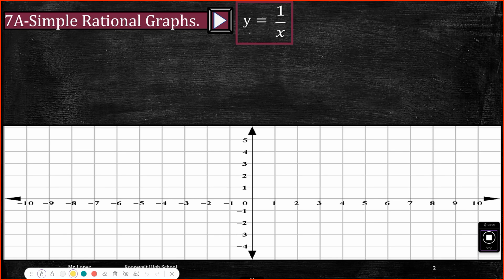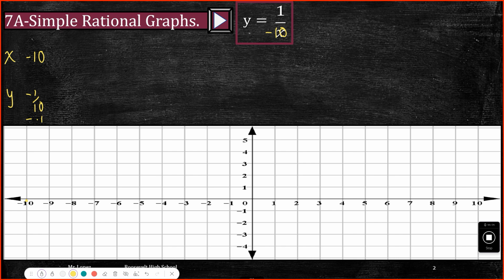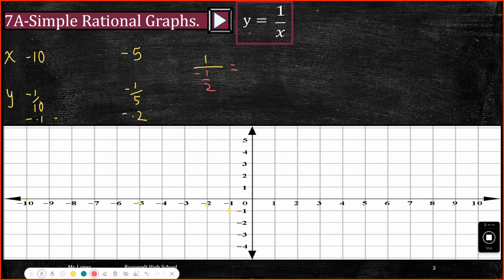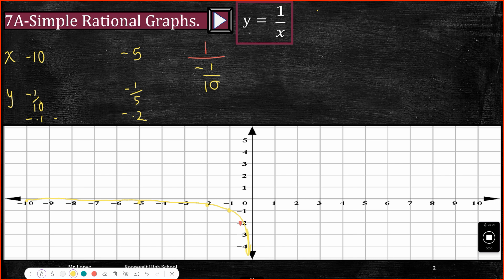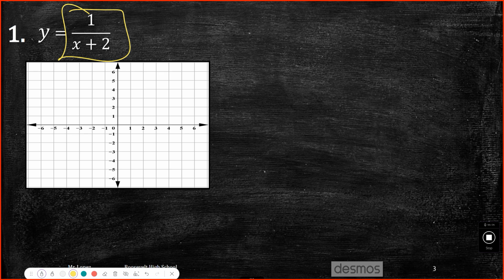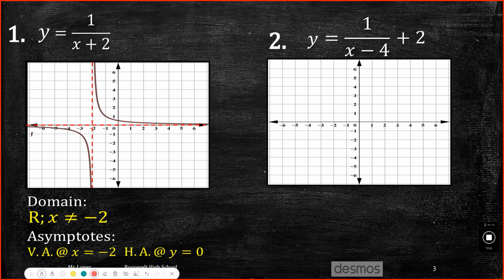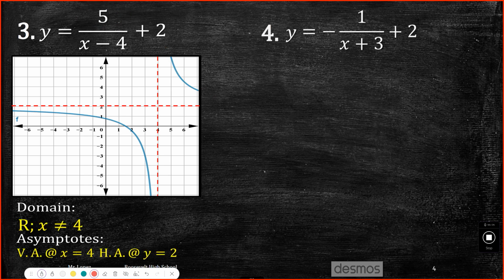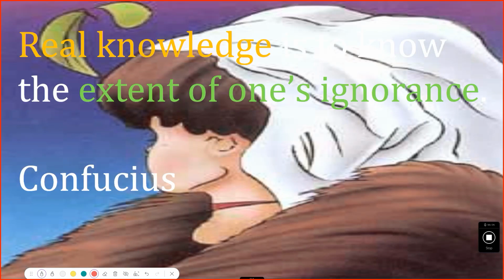Lesson 7A-Simple Rational Graphs